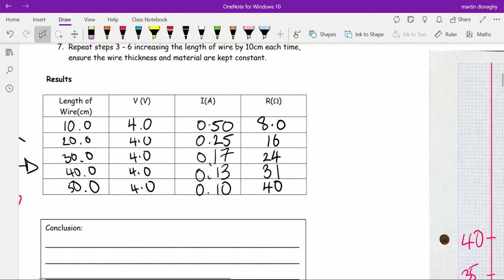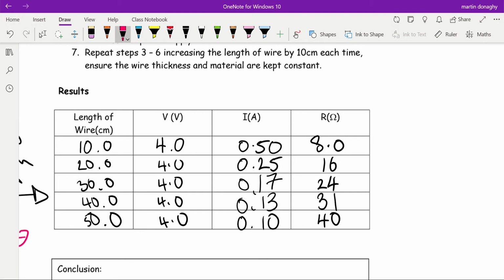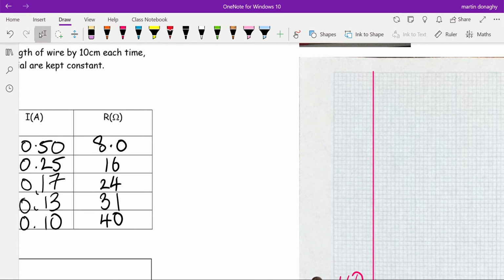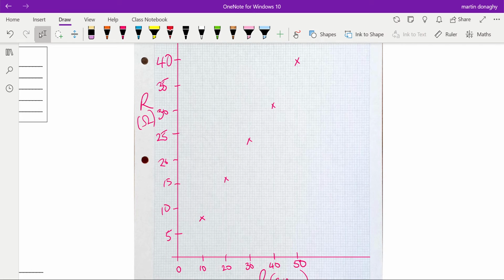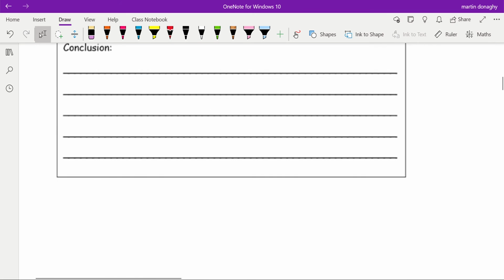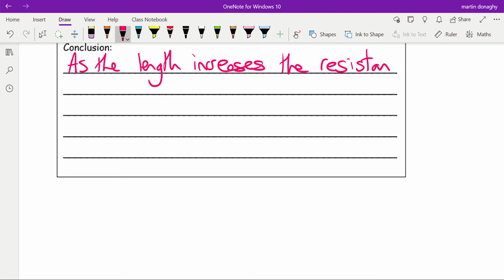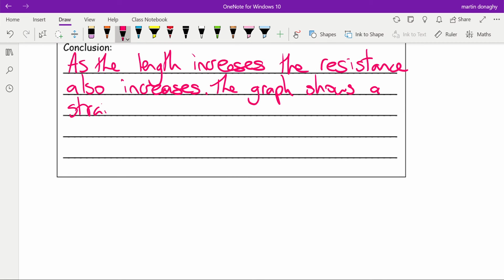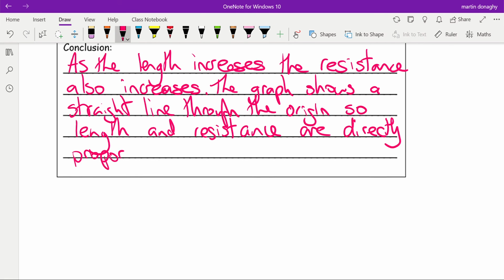yr12 length and resistance results